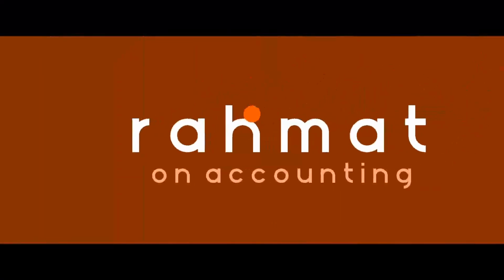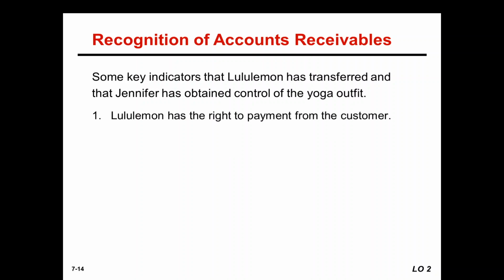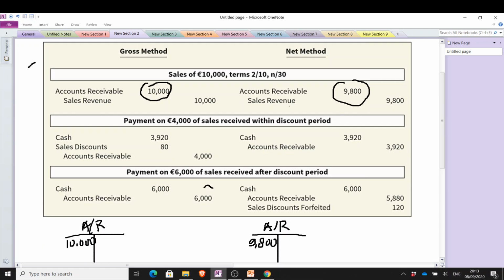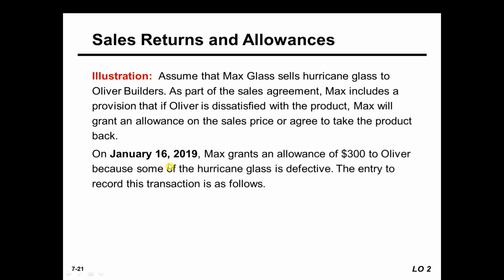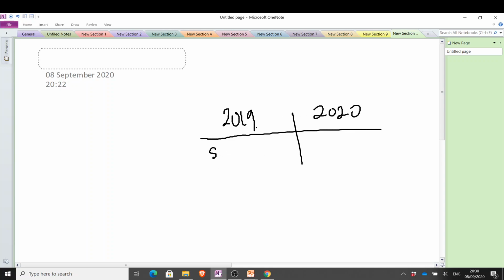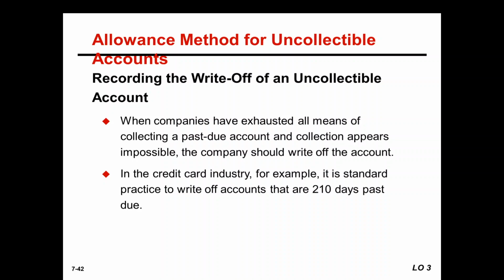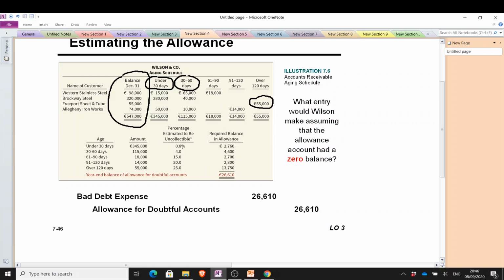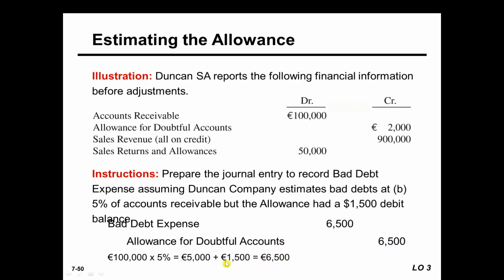Account receivable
This video discuss accounting for account receivable